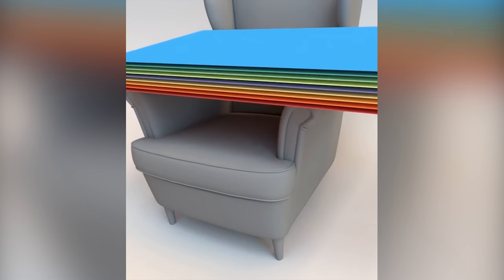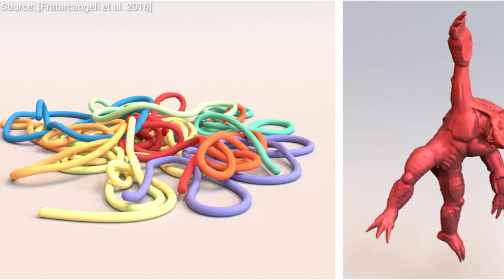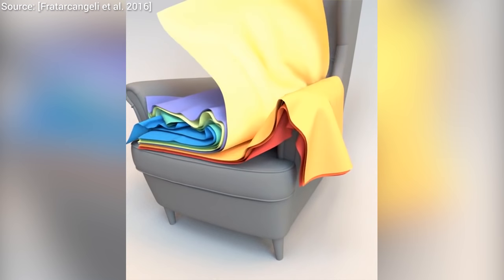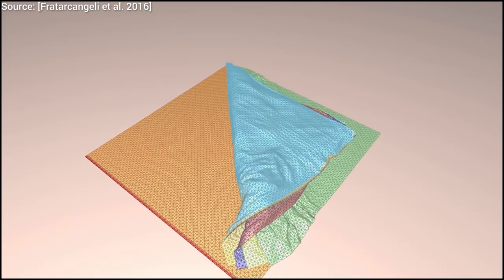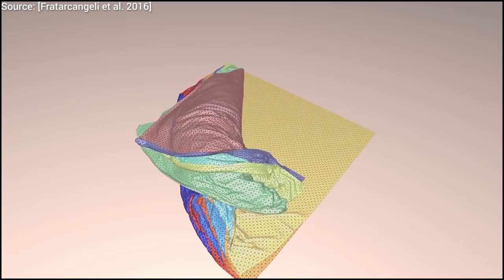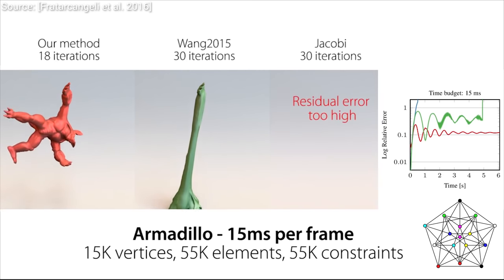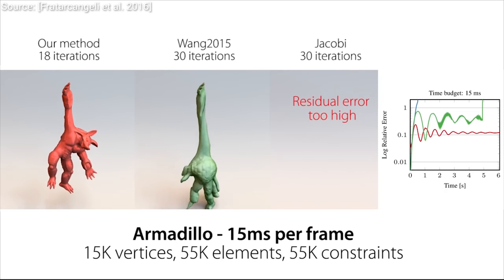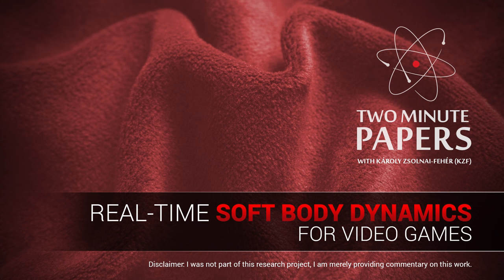Real-Time Soft Body Dynamics for Video Games | Two Minute Papers #103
We have had plenty of episodes about fluid simulations, so how about some tasty soft body dynamics for today? Soft body dynamics basically means computing what happens when we smash together different deformable objects. Examples include folding sheets, playing around with noodles, or torturing armadillos. I think this is a nice and representative showcase of the immense joys of computer graphics research!

Clarification: the 15 ms per frame execution time is a nice ballpark number, but it depends on the scene.